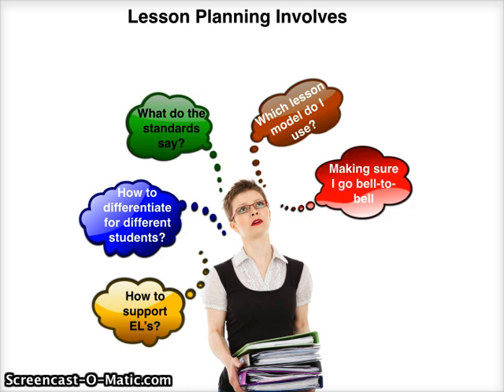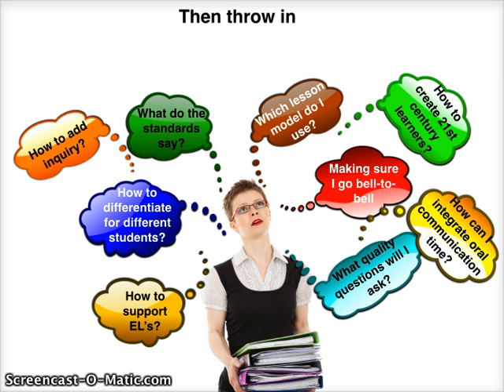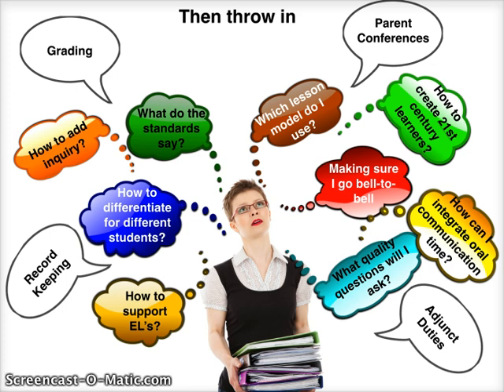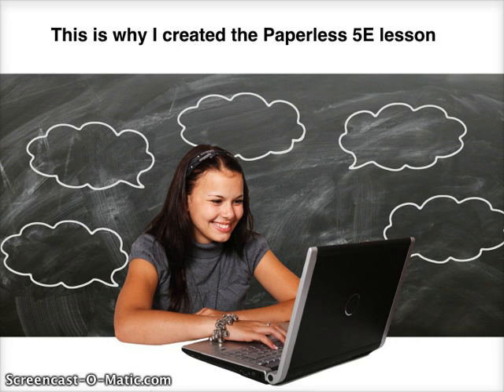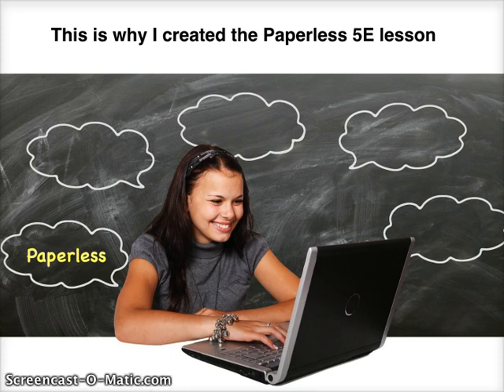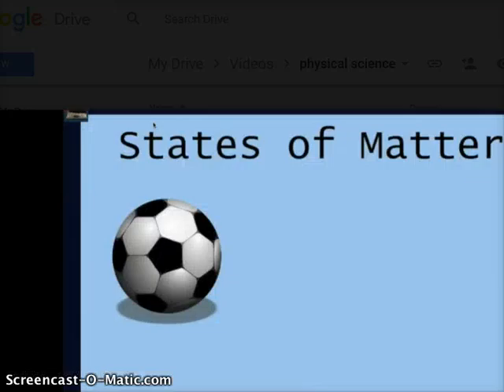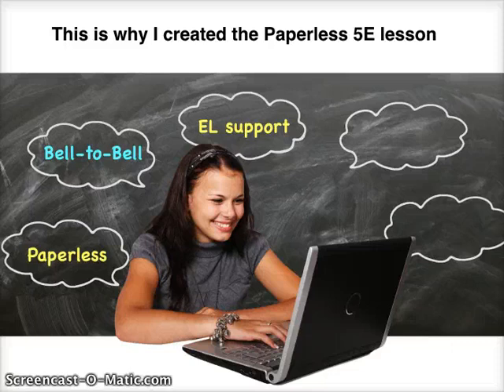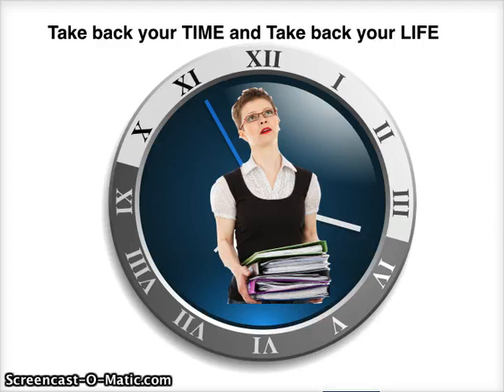The Paperless 5E Lesson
This is a preview video of what is included in my paperless 5E lessons located  The 5E lesson includes Engage (Hook the students), Explore (Have the students do their own discovery), Explain (Clarify and understand the main ideas of the topic), Expand (Move beyond the basics), and Evaluate (show what you know).  This 5E lesson can be done completely paperless through Google Classroom, Microsoft Onedrive, or any Learning Management System.   It also includes daily warm ups, closings, and quality questions to allow teachers to spend less time on lesson planning and more time doing what they love.

Thank you to Danielle at Study All Knight for helping me to create digital lessons